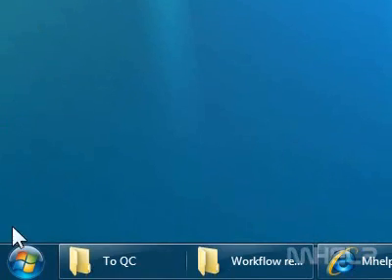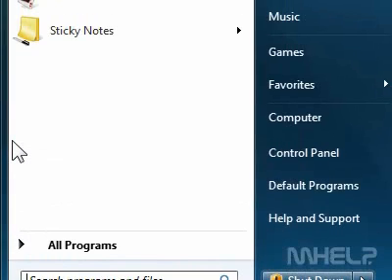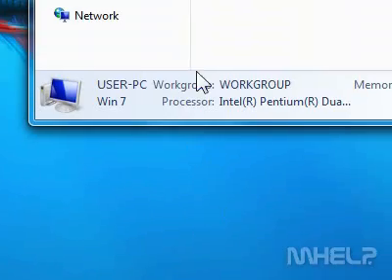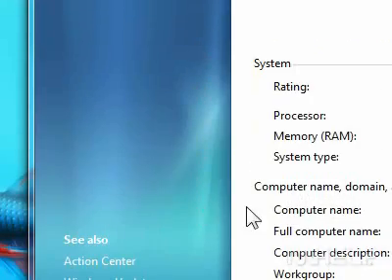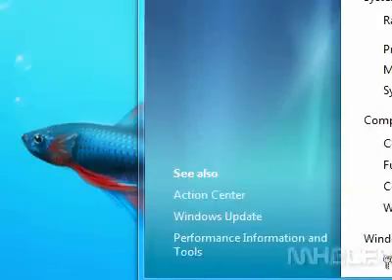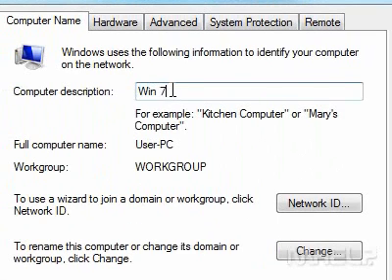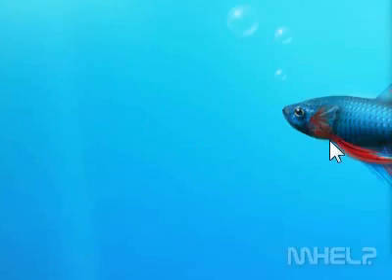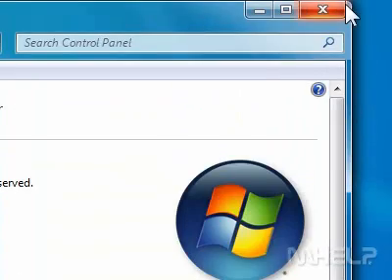How to change your computer description in Windows 7